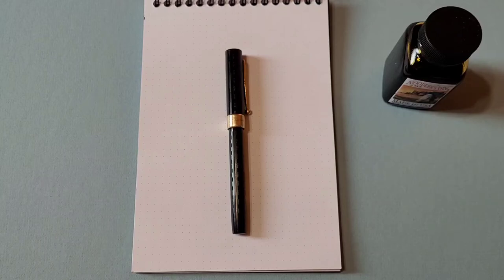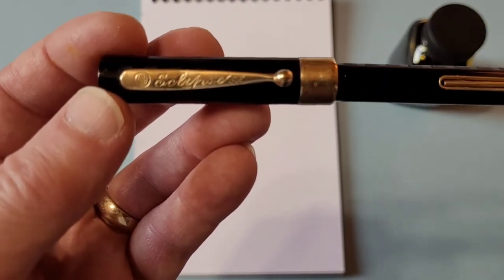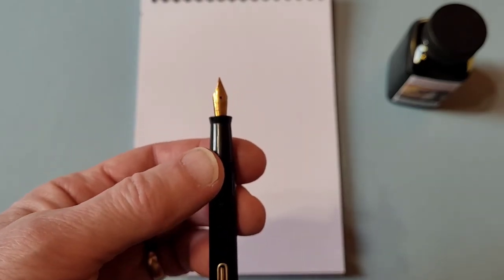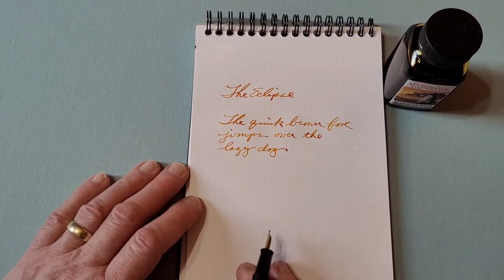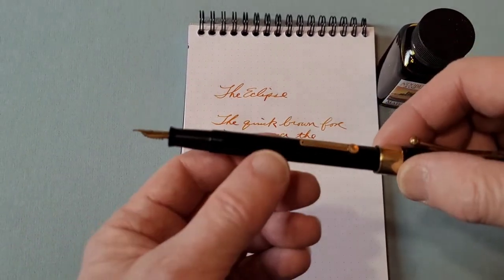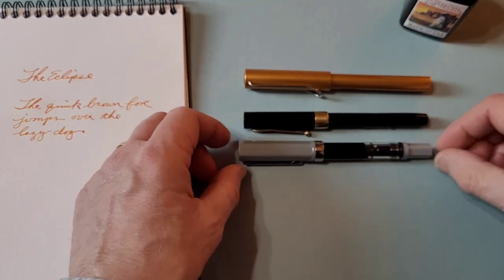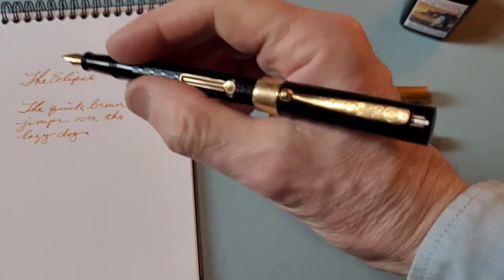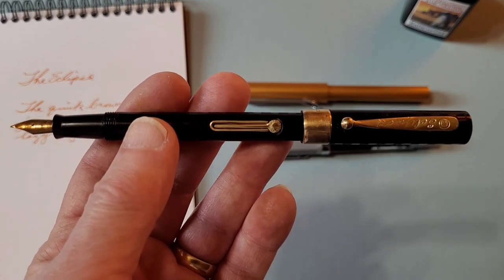The Eclipse fountain pen. Made in Canada.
A brief introduction to the Eclipse fountain pen. Eclipse was a Canadian company that produced fine writing instruments.